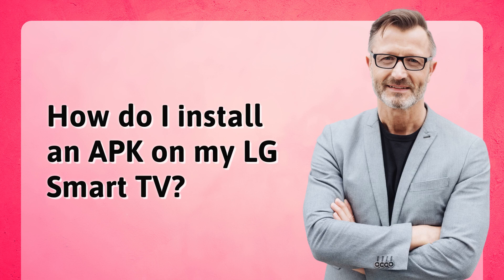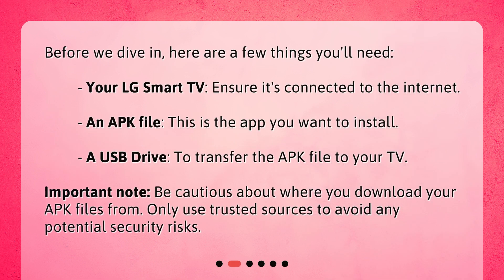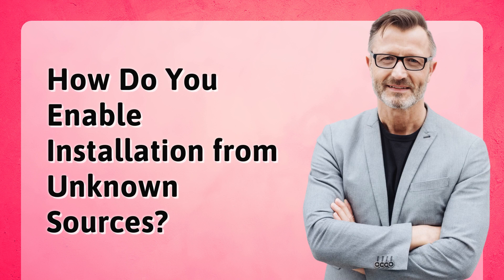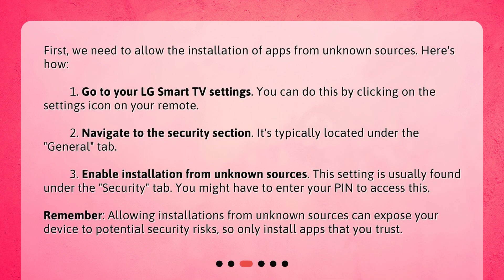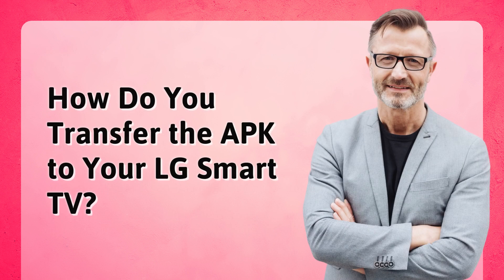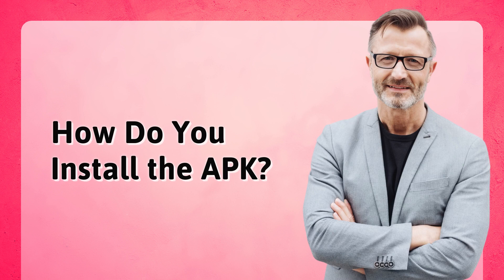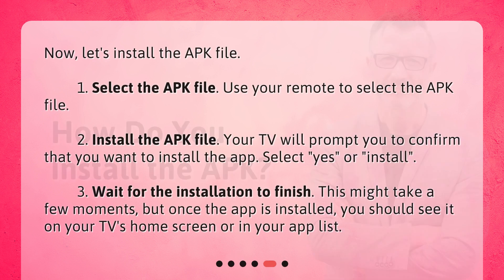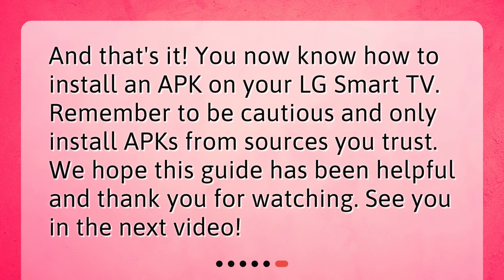How do I install an APK on my LG Smart TV?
Installing an APK on LG Smart TV: Step-by-Step Guide • Learn how to install an APK file on your LG Smart TV with this step-by-step guide. Discover how to enable installation from unknown sources and transfer the APK file using a USB drive. Unlock the potential of your LG Smart TV by installing apps not available in the official content store!

00:00 • How do I install an APK on my LG Smart TV?
00:22 • What Do You Need?
00:53 • How Do You Enable Installation from Unknown Sources?
01:38 • How Do You Transfer the APK to Your LG Smart TV?
02:13 • How Do You Install the APK?